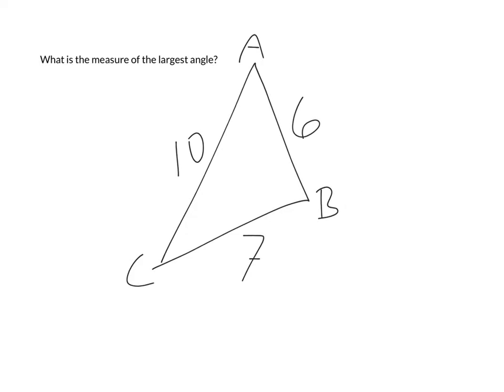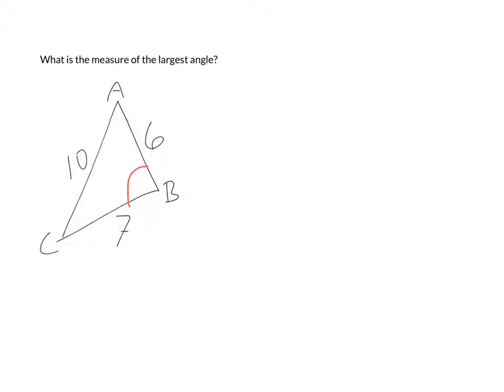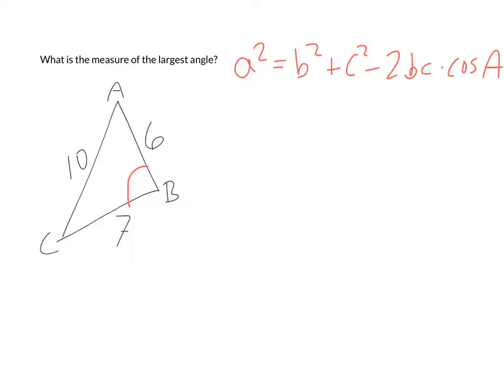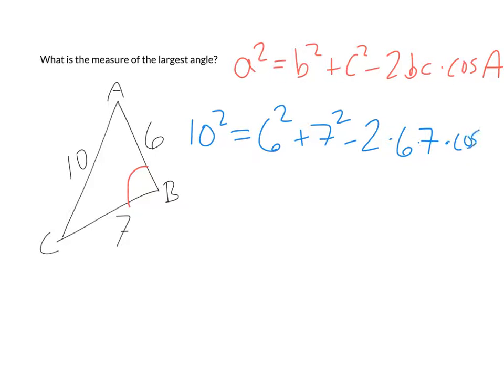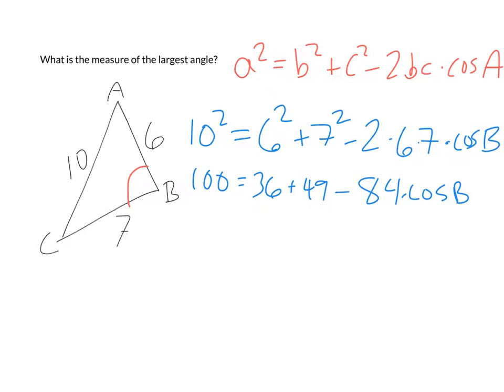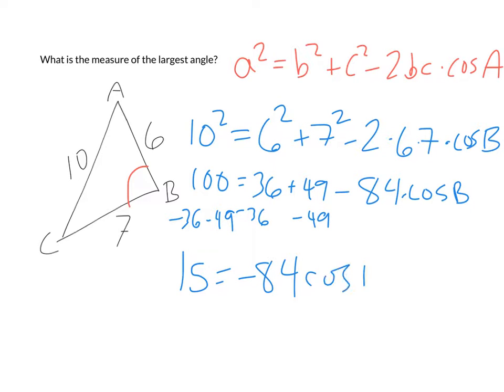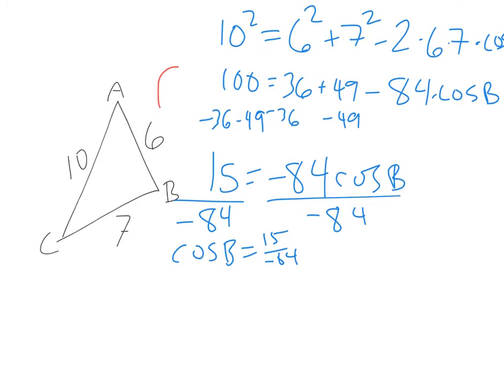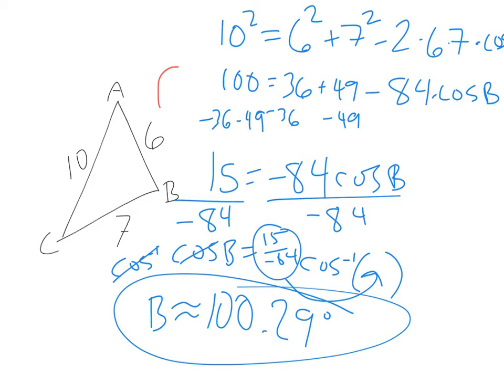Law of cosines solving for angles - honors geometry